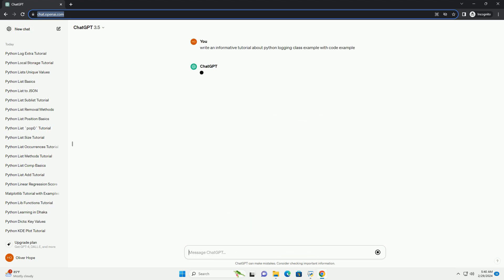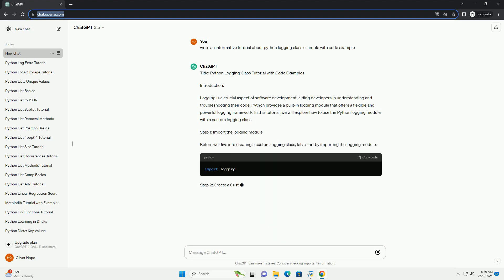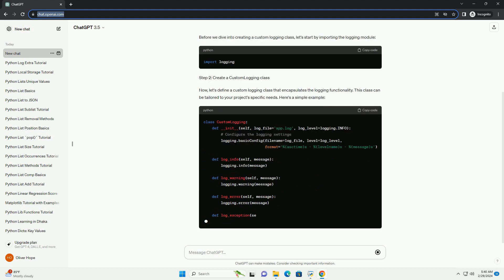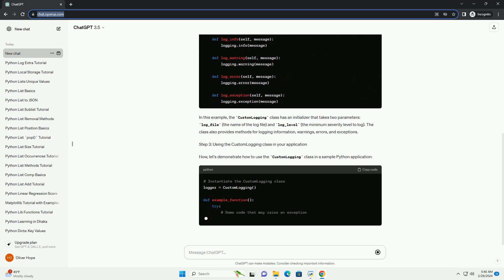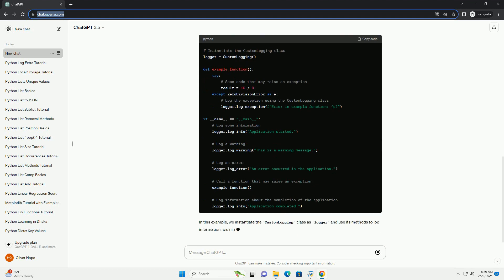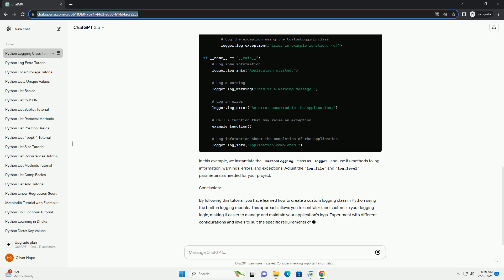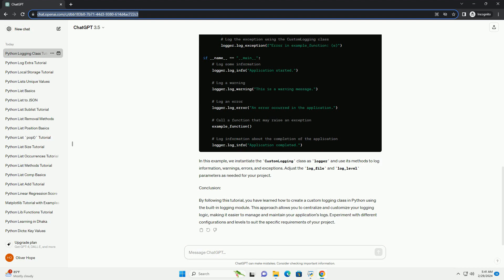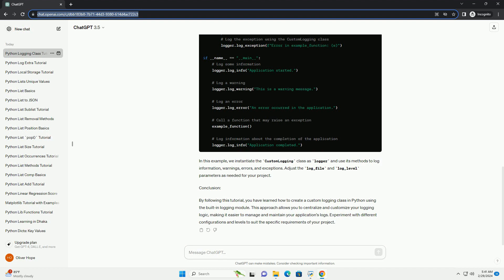python logging class example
title: python logging class tutorial with code examples
introduction:
logging is a crucial aspect of software development, aiding developers in understanding and troubleshooting their code. python provides a built-in logging module that offers a flexible and powerful logging framework. in this tutorial, we will explore how to use the python logging module with a custom logging class.
step 1: import the logging module
before we dive into creating a custom logging class, let's start by importing the logging module:
step 2: create a customlogging class
now, let's define a custom logging class that encapsulates the logging functionality. this class can be tailored to your project's specific needs. here's a simple example:
in this example, the customlogging class has an initializer that takes two parameters: log_file (the name of the log file) and log_level (the minimum severity level to log). the class also provides methods for logging information, warnings, errors, and exceptions.
step 3: using the customlogging class in your application
now, let's demonstrate how to use the customlogging class in a sample python application:
in this example, we instantiate the customlogging class as logger and use its methods to log information, warnings, errors, and exceptions. adjust the log_file and log_level parameters as needed for your project.
conclusion:
by following this tutorial, you have learned how to create a custom logging class in python using the built-in logging module. this approach allows you to centralize and customize your logging logic, making it easier to manage and maintain your application's logs. experiment with different configurations and levels to suit the specific requirements of your project.